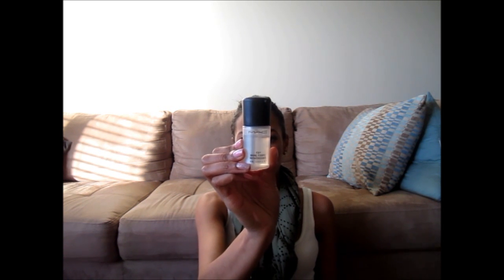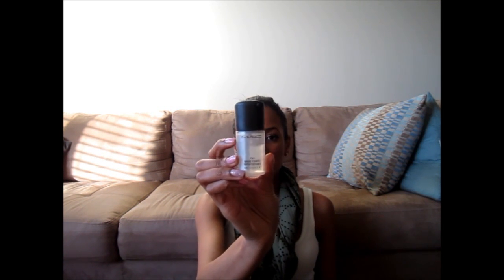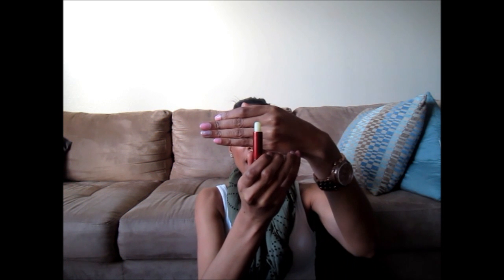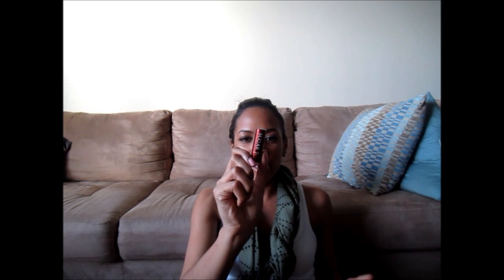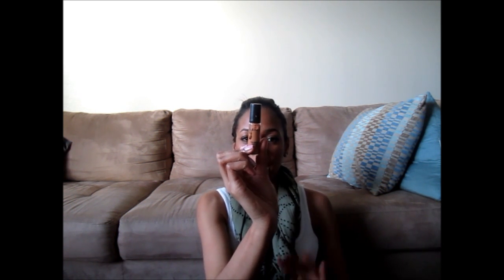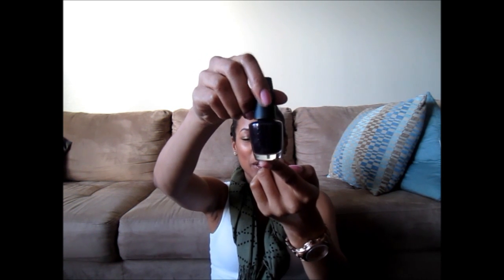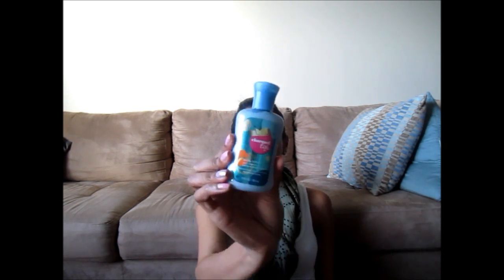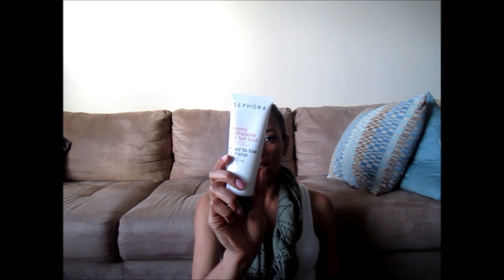February Favorites!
Fun stuff from February 2012! Enjoy!